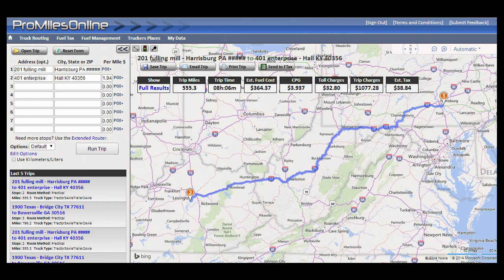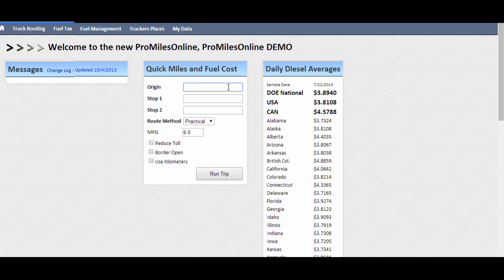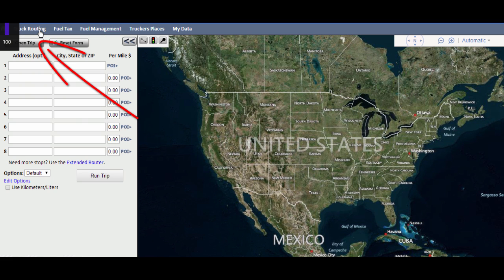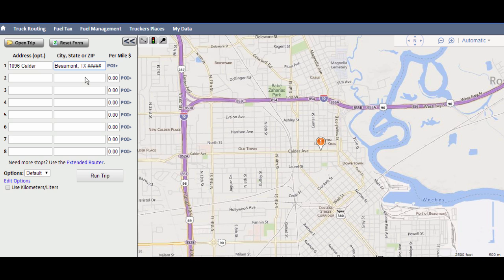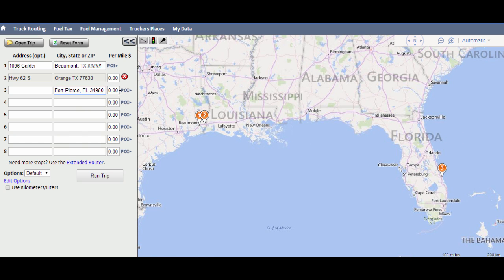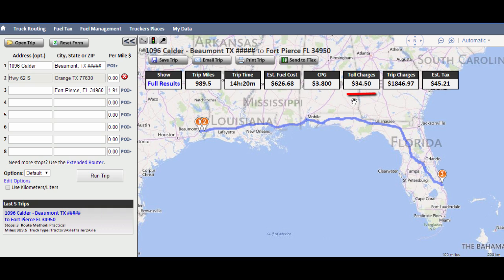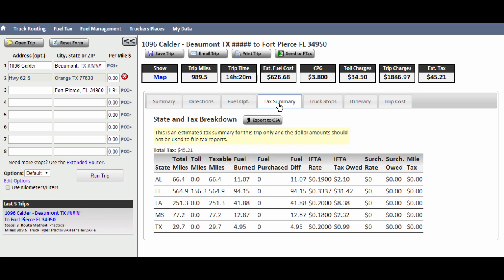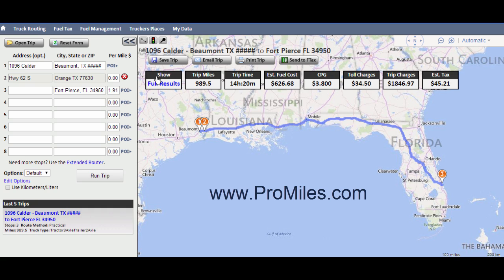Transition to ProMilesOnline version 4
Changes for users of existing version of ProMilesOnline